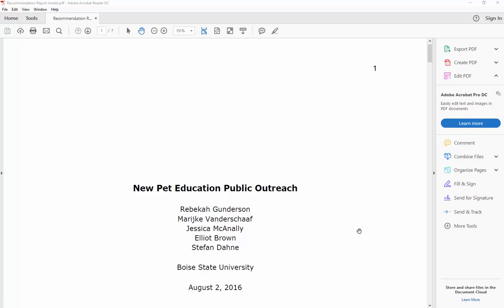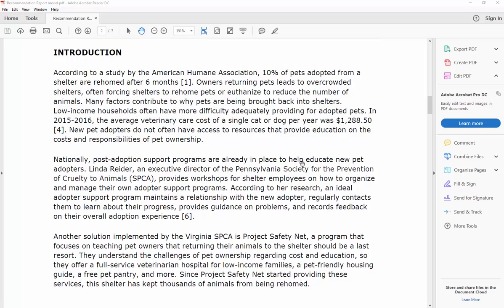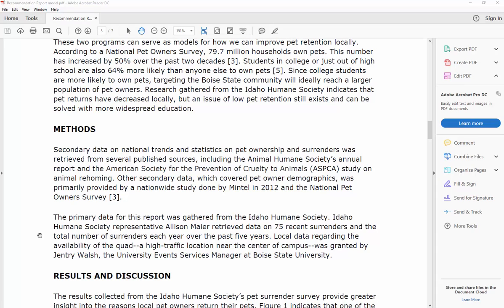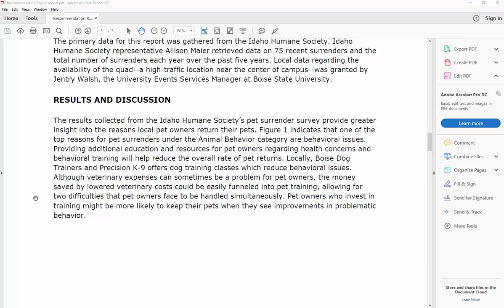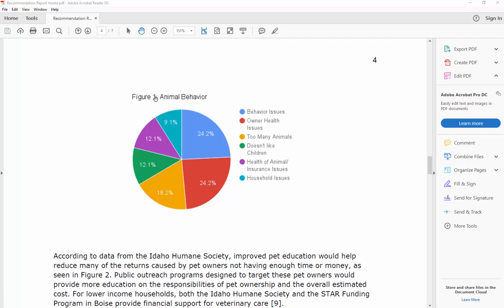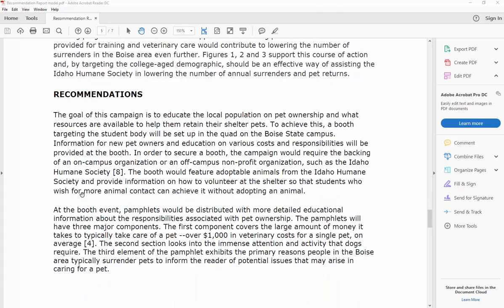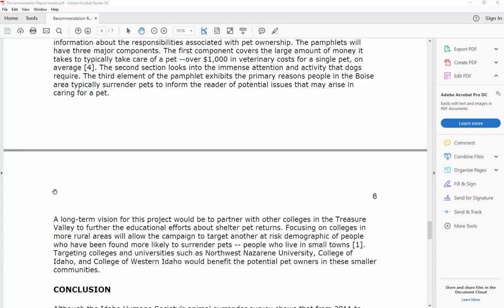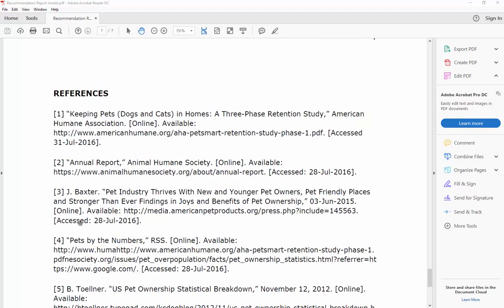A4 Recommendation Report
This video looks at one of the recommendation report models and what you should think about as you begin drafting your report.